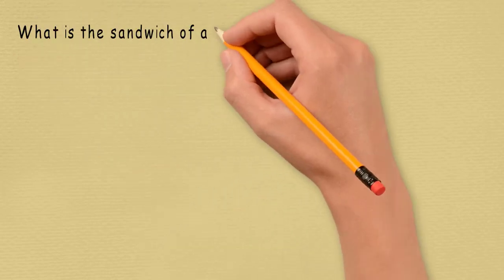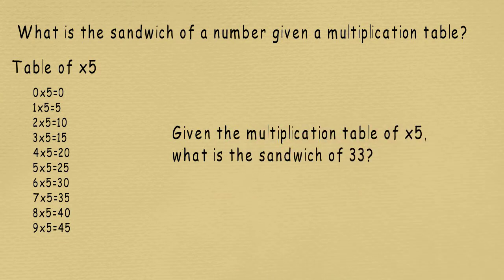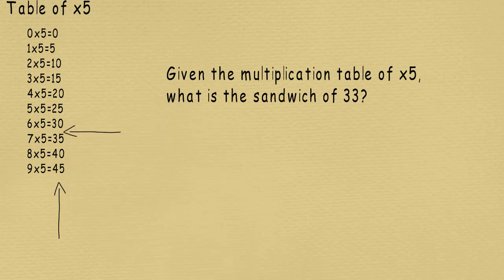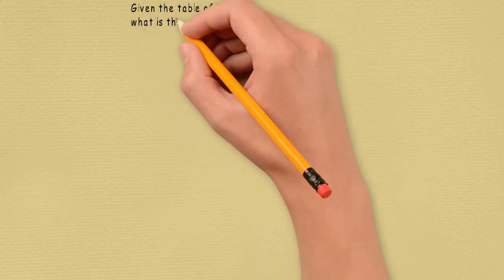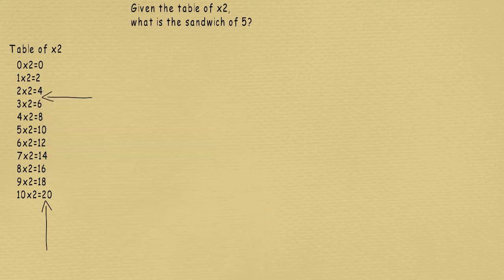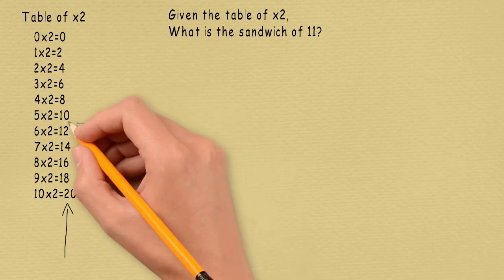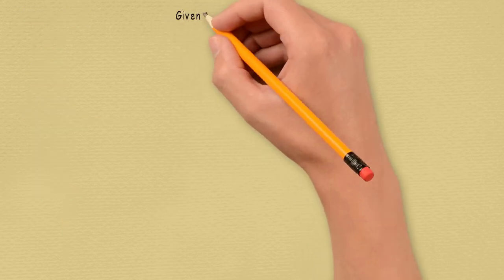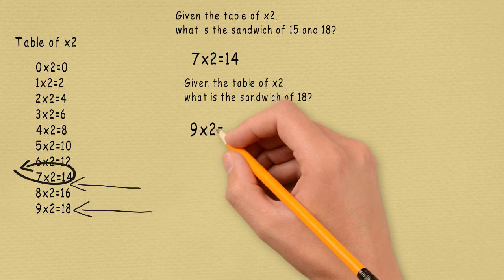Sandwich Division intro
How to Sandwich a number. This introduction is a work in progress aimed at teaching how to perform division. Division is nothing more than finding sandwiches.